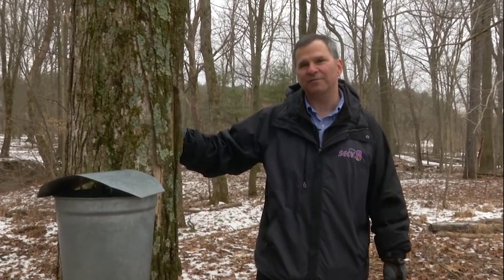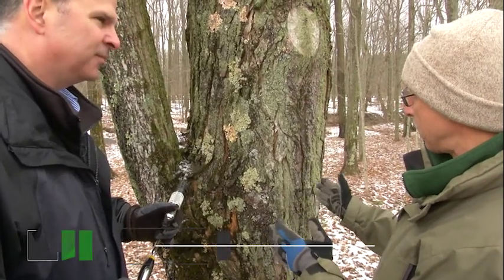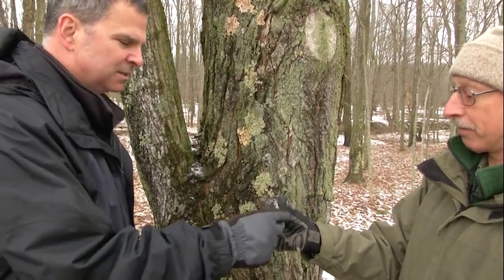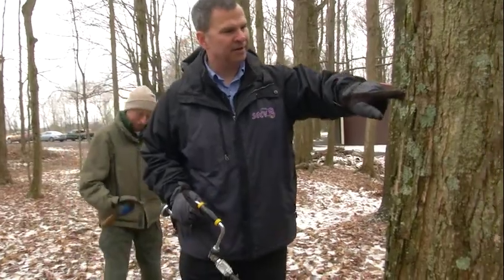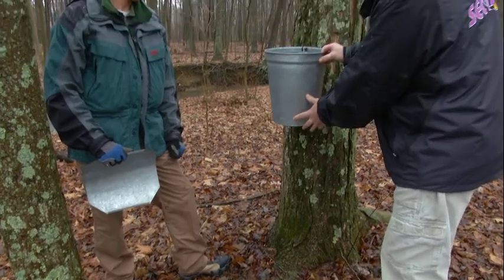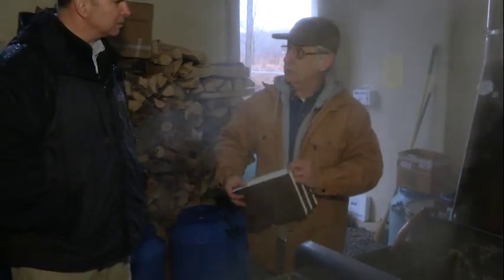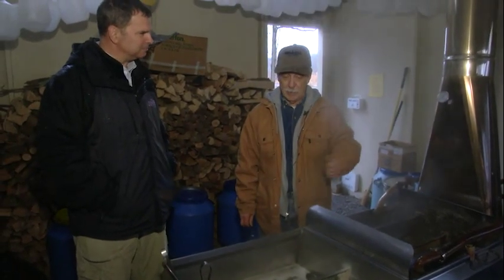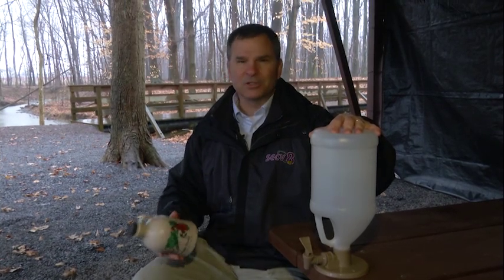IYN-Maple Sugaring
It's that time of the year at the Montour Preserve